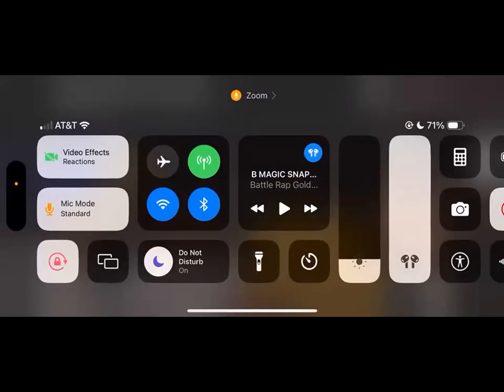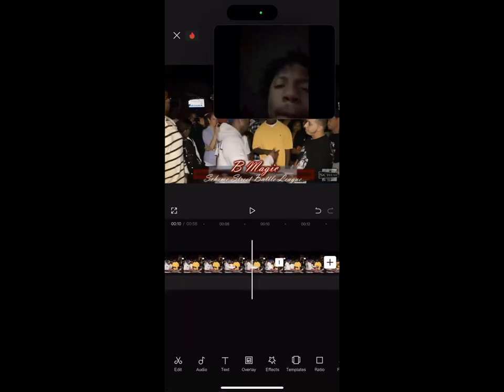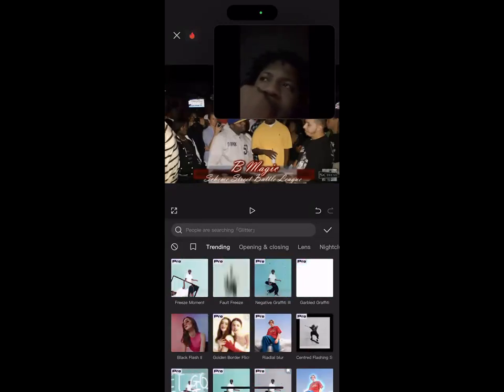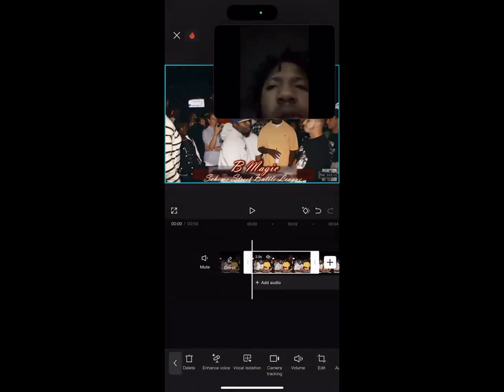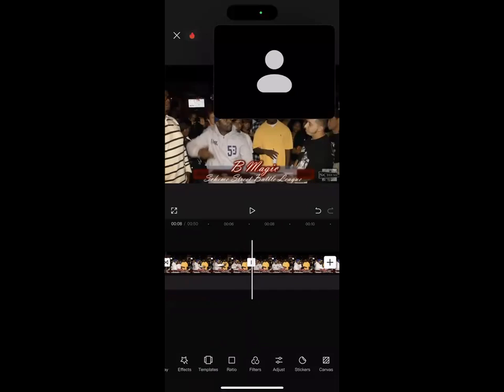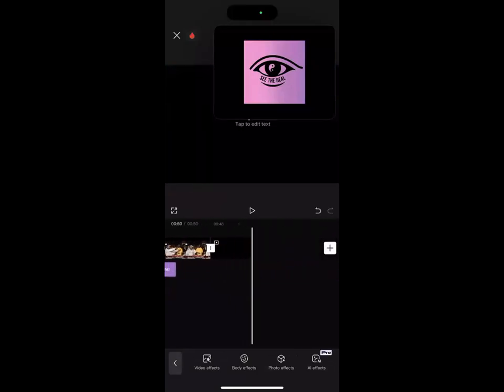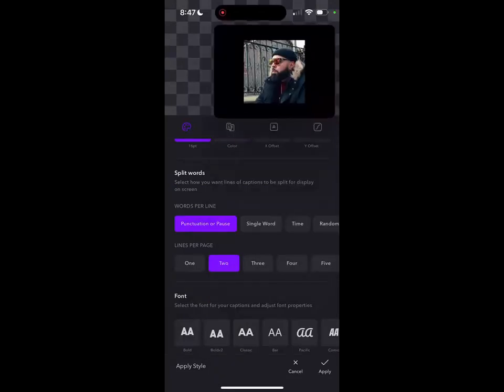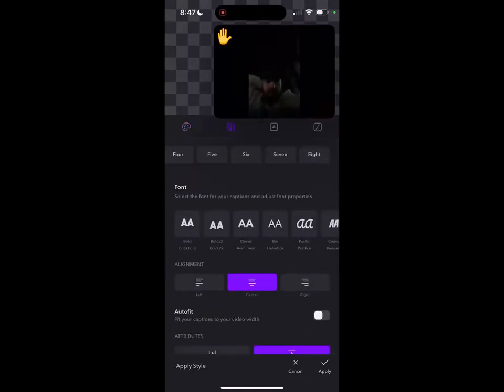Content Corner Part 2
Learning Content